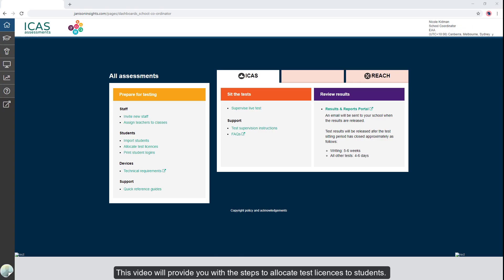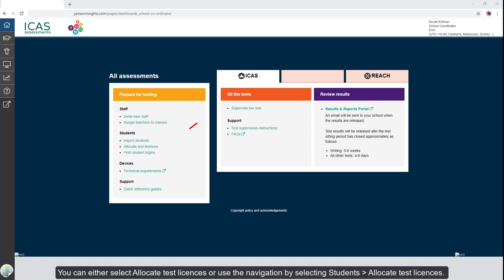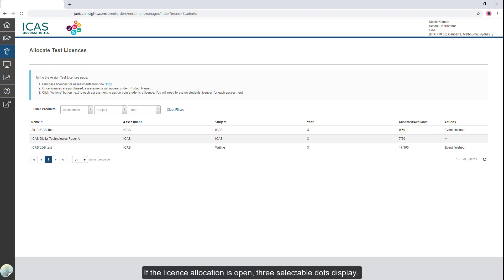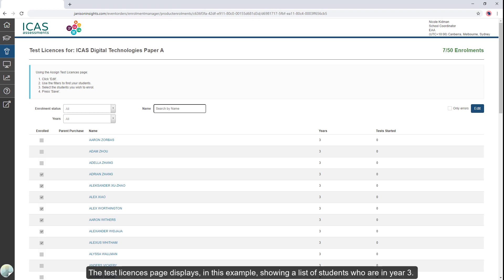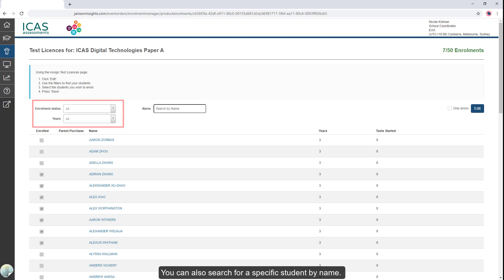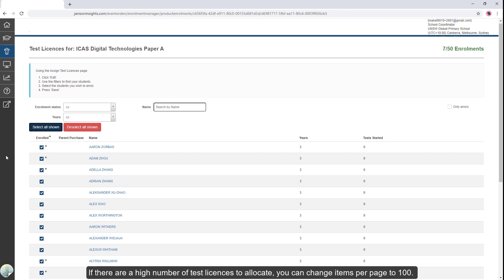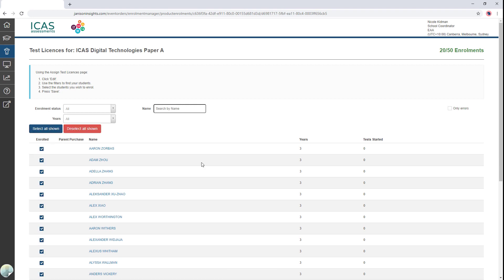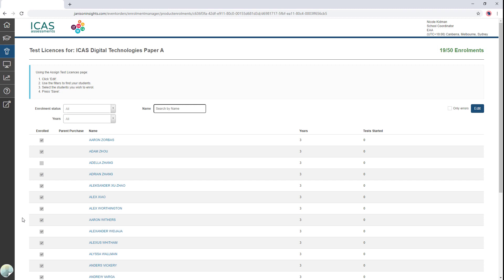ICAS Assessment Malaysia Tutorial: Allocate Test Licenses to students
Learn how to allocate test licenses to students in the ICAS Assessment platform.